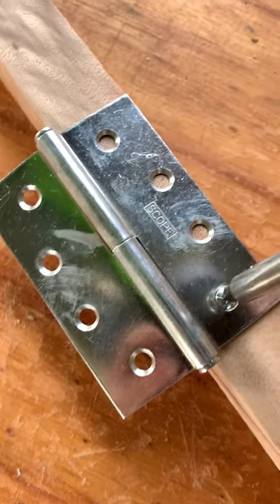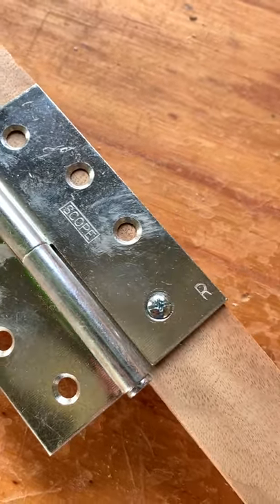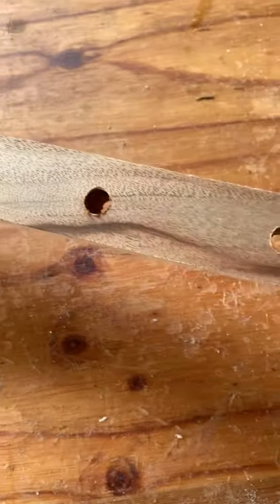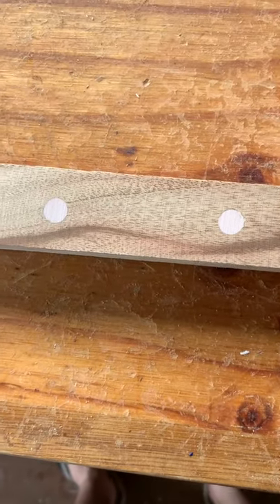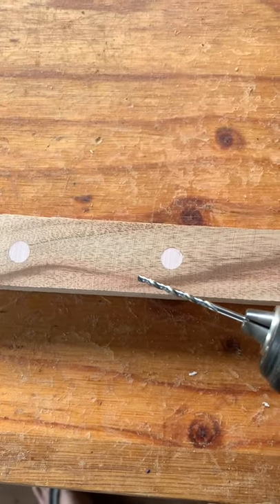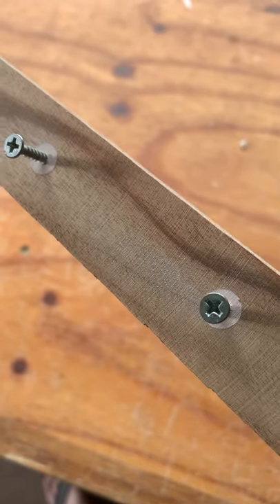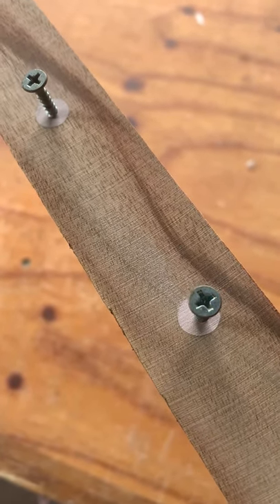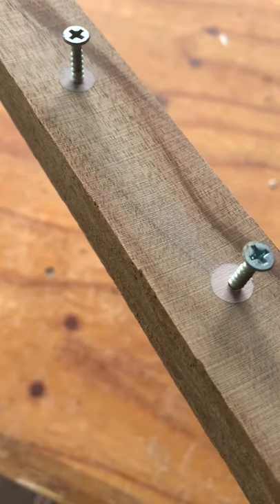Can Wood Filler Fix A Stripped Screw?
There are many questions being floated to me asking if wood filler can hold a screw?  Yes, it can but only recommended for light-duty items.  If the screw is going to hold high-stress joints or bear any weight, I would suggest you use the dowel method.  This method is explained fully on this page: